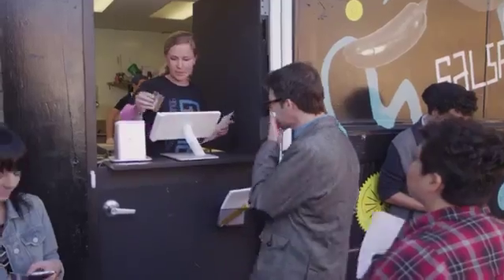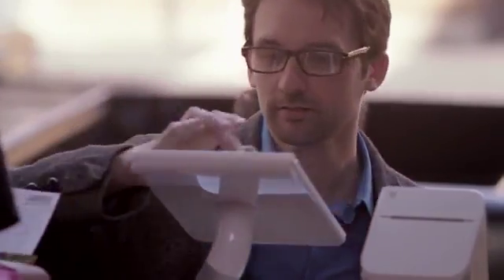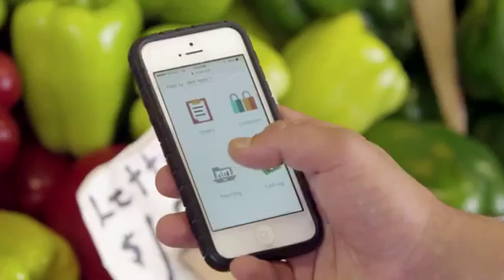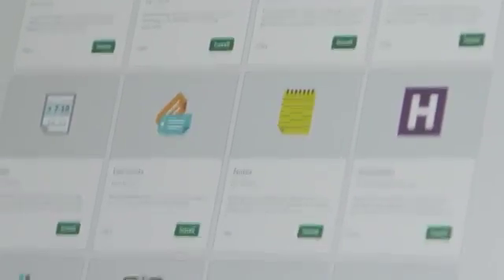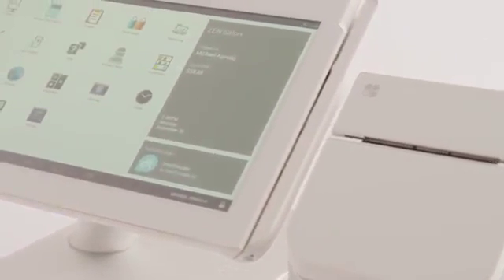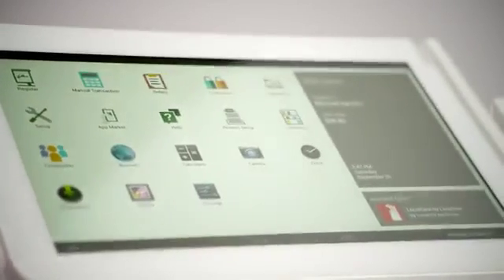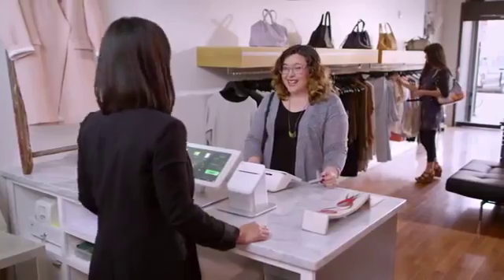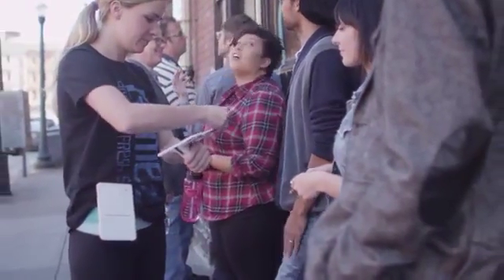Meet Clover Station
Clover® Station – Manage your entire business, from accepting payments to managing employees and tracking inventory, on this one, complete system.